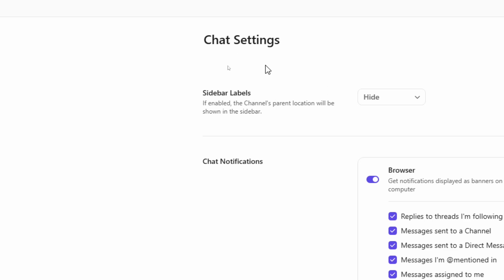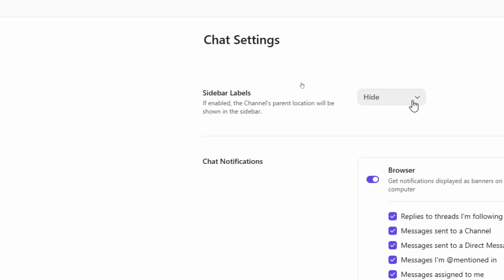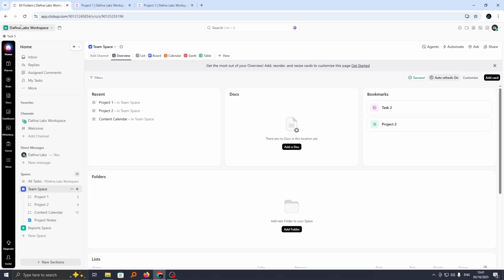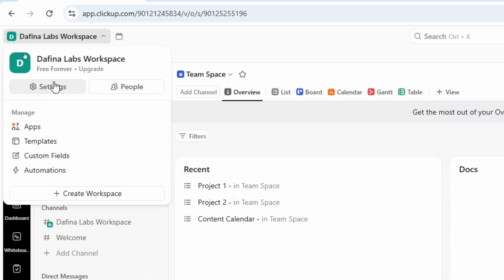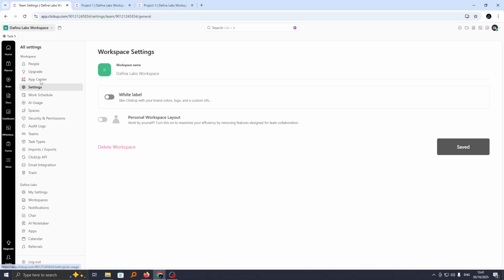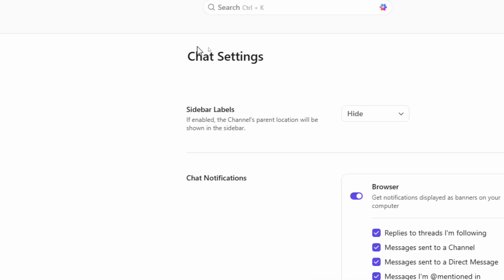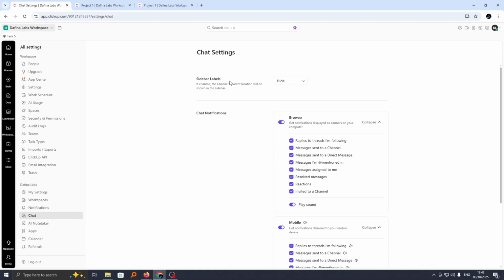How To Enable Sidebar Labels In ClickUp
Learn how to enable sidebar labels in ClickUp with this quick tutorial. We’ll show you how to make navigation easier by displaying labels on your sidebar, helping you access spaces, folders, and lists more efficiently. Perfect for improving workspace organization and productivity.